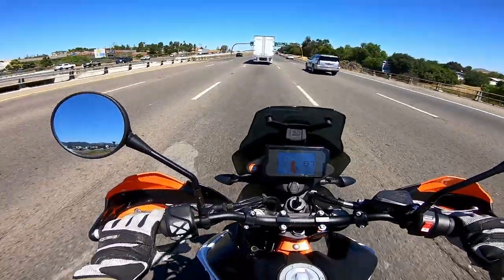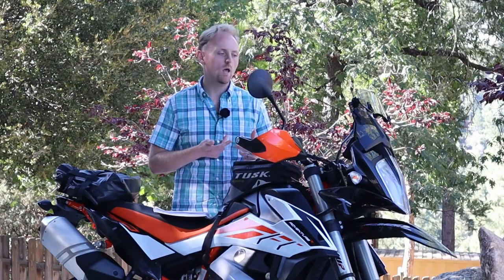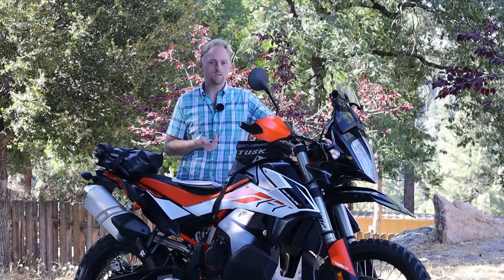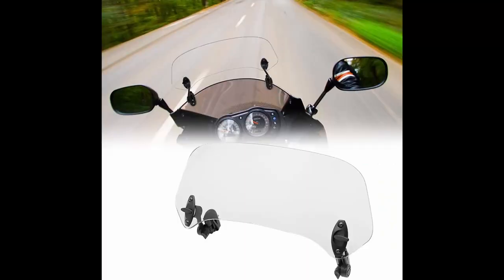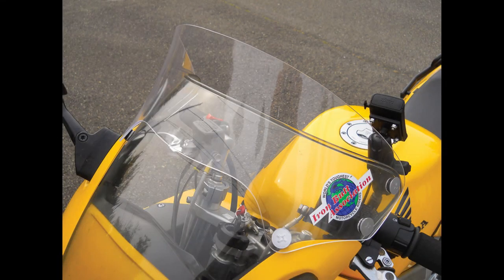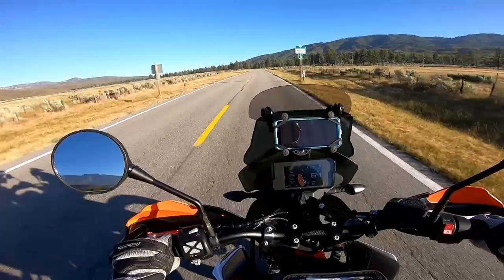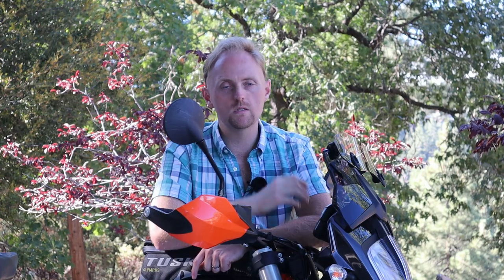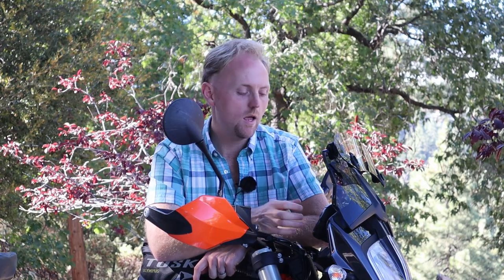KTM 790 Adventure R | Windshield Woes - Fix for Buffeting?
Please bookmark it! While there is zero cost to you and nothing will be visible on your end, my channel receives a small commission from each sale which I invest back into content creation.

The 790 has some wind buffeting as reported by many owners and test riders. In this video I examine some causes and potential solutions.

What is your fix for the wind buffeting on the 790?

--Welcome to Big Rock Moto, a division of Big Rock Media.
Motorcycle content that is detailed, intelligent, and born out of my 20+ years of experience with over 30 different motorcycles. Detailed bike reviews, riding tutorials, and more.
--Please give videos a thumbs up.